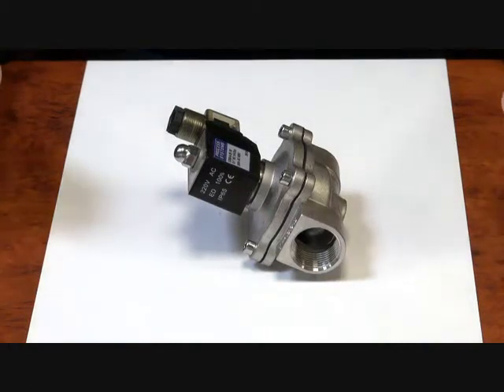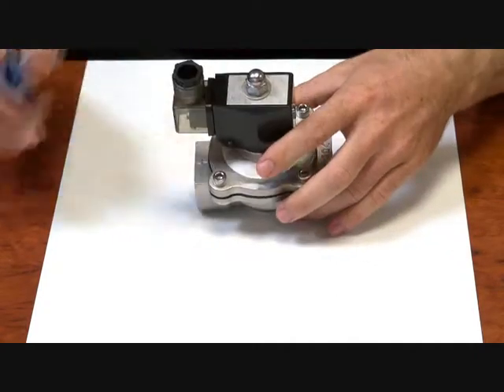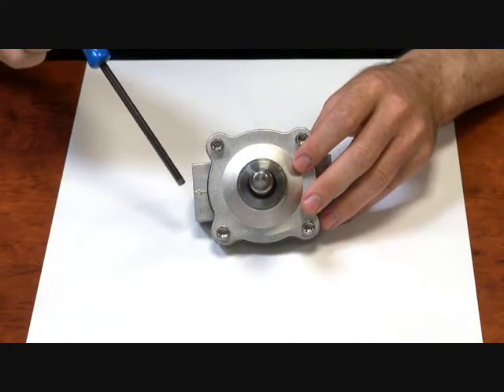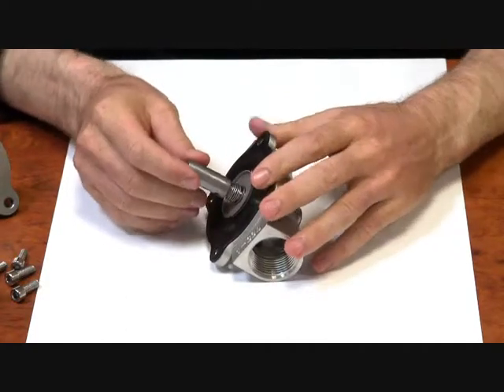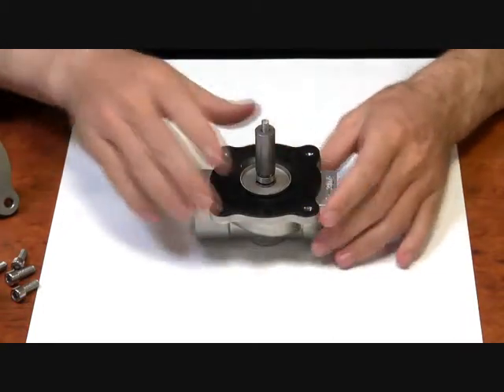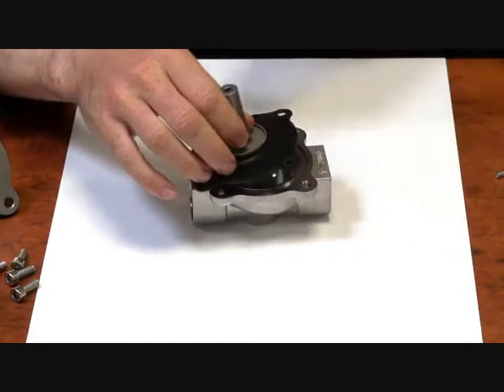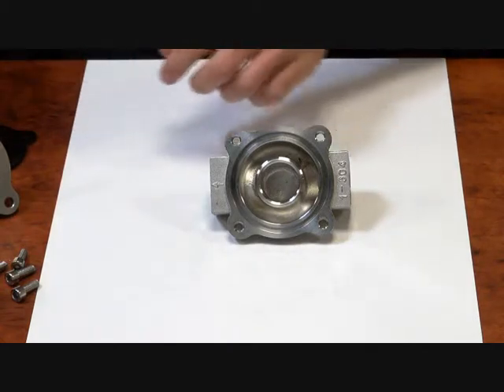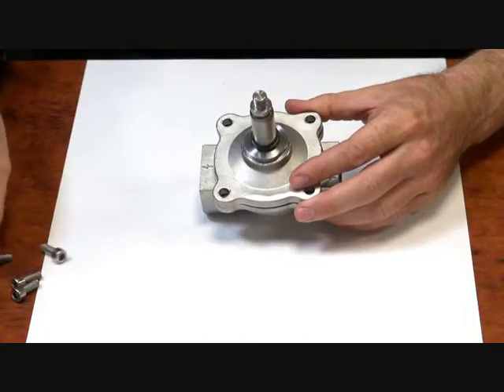Series ES55 - General Purpose 2 way Normally Closed Zero Differential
304 Stainless Steel 2 way normally closed (power to open) zero differential solenoid valve. Great for tank drain, low pressure, vacuum or other general industrial applications. NBR diaphragm and seals.